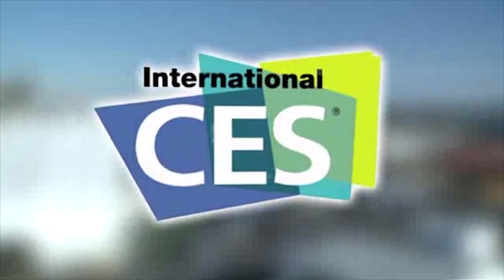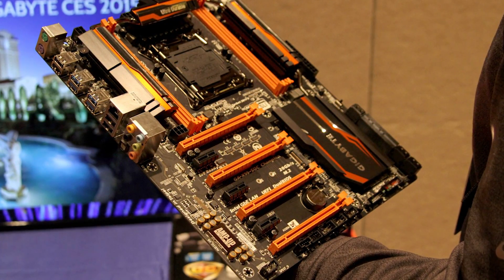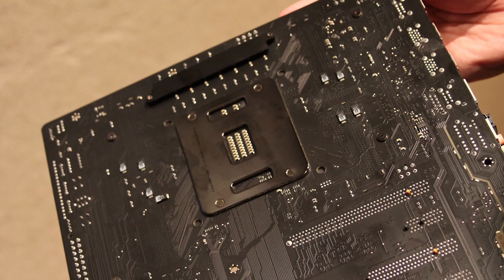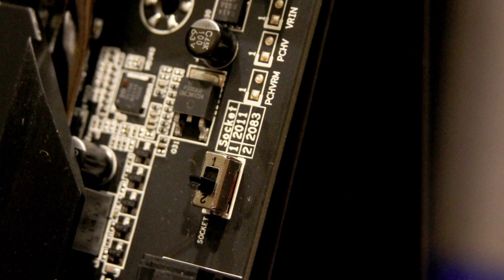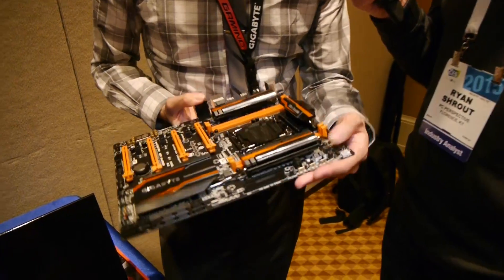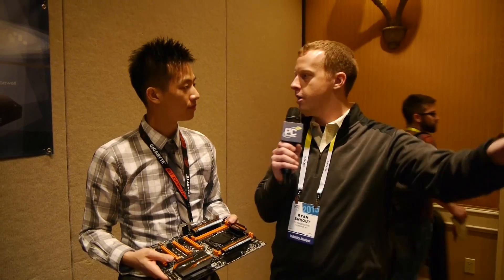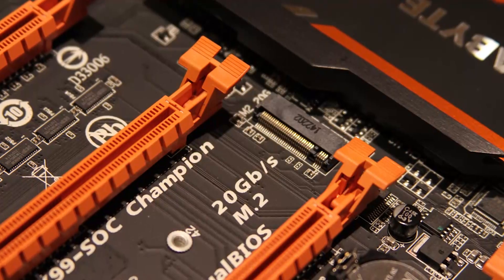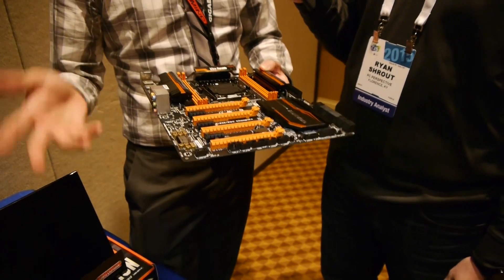Gigabyte X99-SOC Champion Motherboard Launches - CES 2015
Gigabyte has been catering to extreme overclocking with several recent motherboard releases, the most recent of which is the new X99-SOC Champion. Gigabyte made some interesting decisions for this design that focus on increasing overclocking capability over just about everything else.

First, you'll notice that the board features only 4 DIMM slots over the eight that are found on most other X99 boards. This lowers the amount of electrical noise, increases signal integrity and trace length can be reduced, all in an effort to increase stable memory clock rates. Gigabyte was proud to show off that they were able to reach DDR4 memory speeds of over 4100 MHz using some Corsair memory! SMT mounted DIMM slots also help with this.

The CPU socket is also different in that it has 2083 pins on it rather than the standard 2011 pins that the socket uses. These added pins increase the amount of power available to the processor, which is useful for extreme LN2 overclocking. Interestingly, Gigabyte has put a dip switch on the board that enables and disables those pins should you wish to disable them for safety or other reasons.

Pricing is still up in the air though the Gigabyte X99-SOC Force currently sells for $349 so I would expect the Champion to be above that. Availability starts this month.